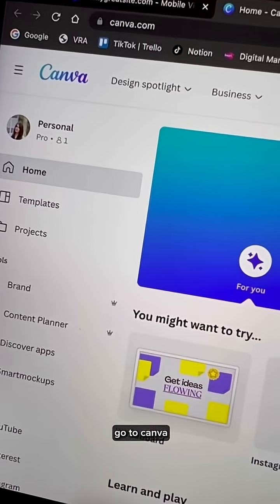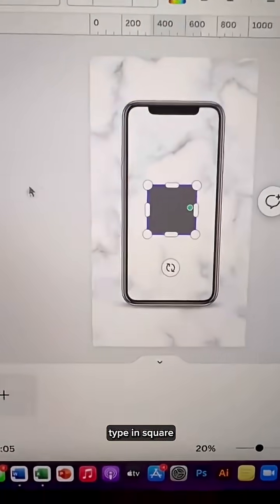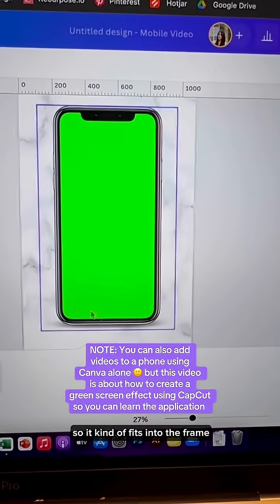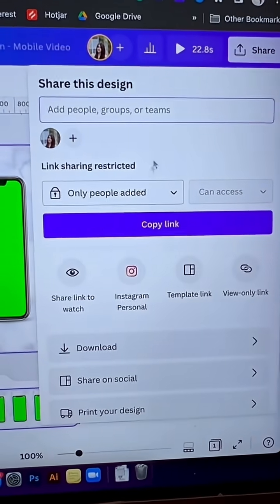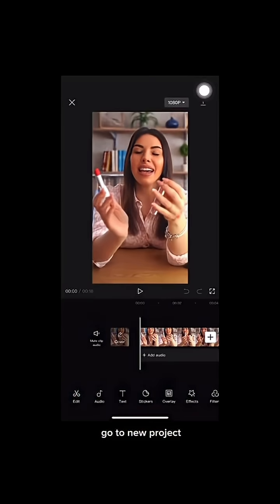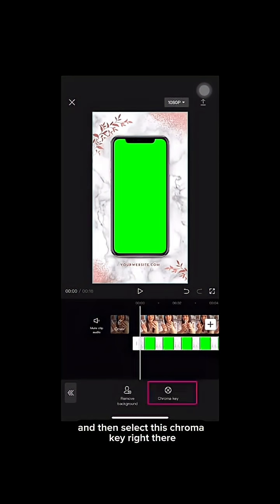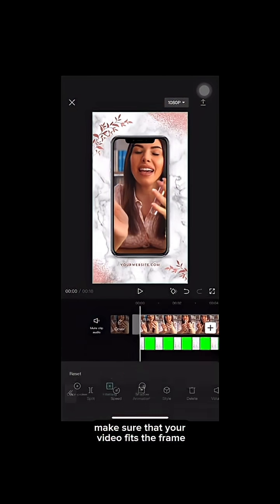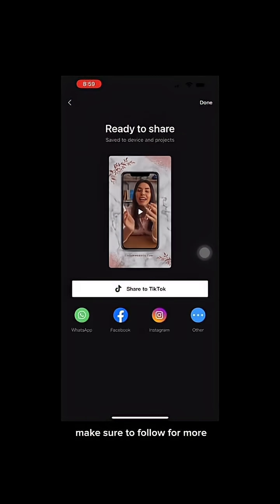CapCut Tutorial - How To Edit Your Videos Using A Green Screen On Your Phone!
In this tutorial I will show you how to edit a green screen effect using CapCut.

Although I did show you how to add a phone mockup, note that you can also do this (adding a video to a phone) inside Canva however I wanted to also show you how to use the green screen effect using CapCut so you can learn the application and then use that for your social media videos! 🙂